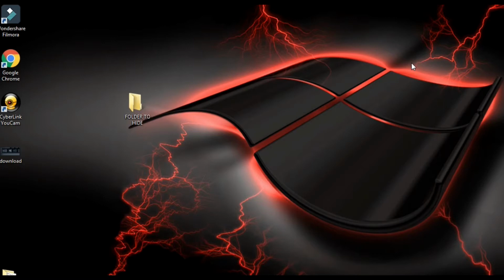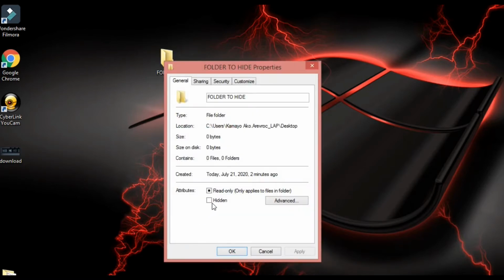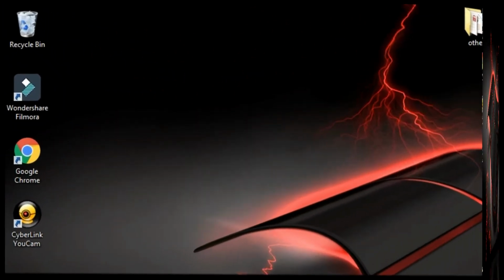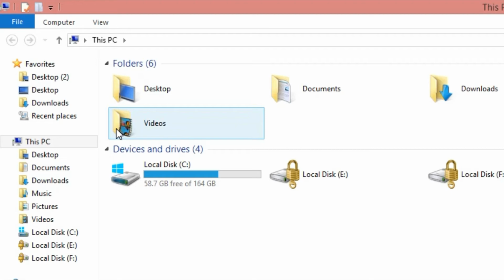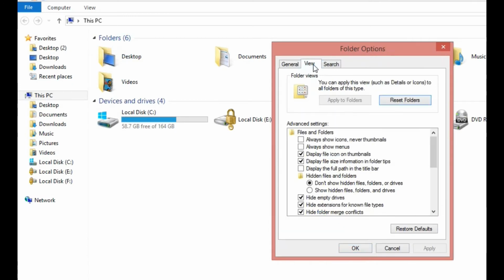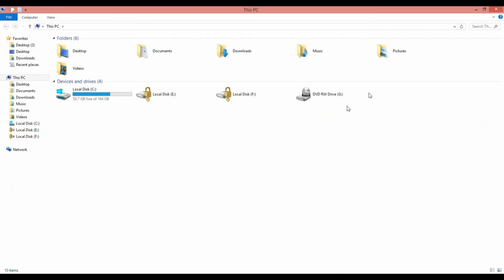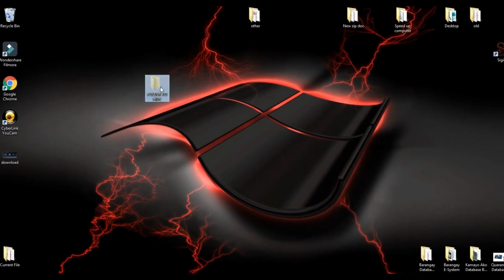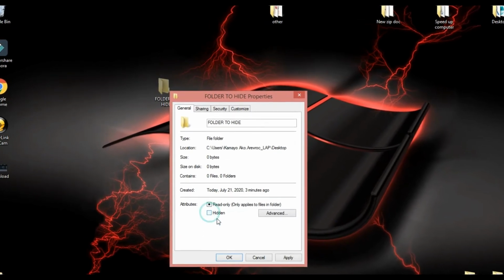Windows: How to hide or unhide a file or folders in computer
This video will guide you on How to Hide or Unhide a file or Folder .